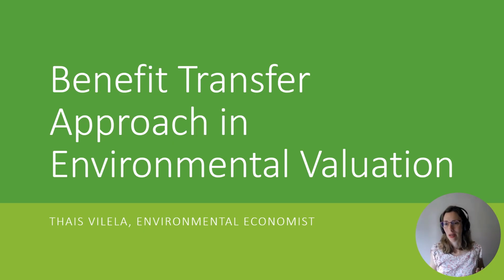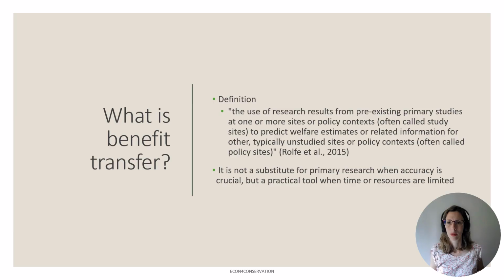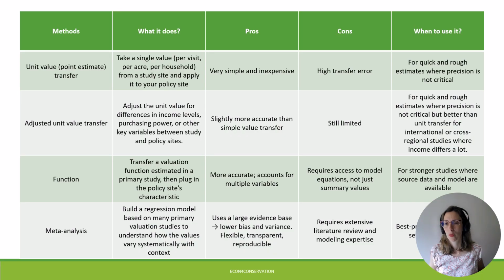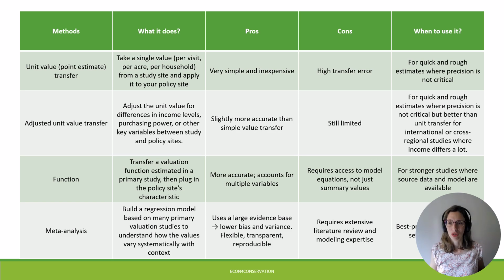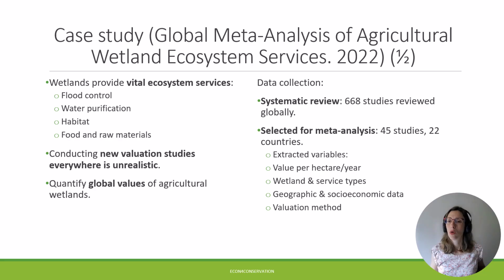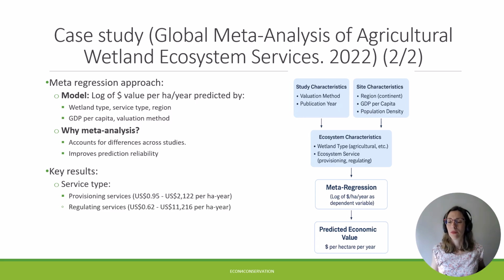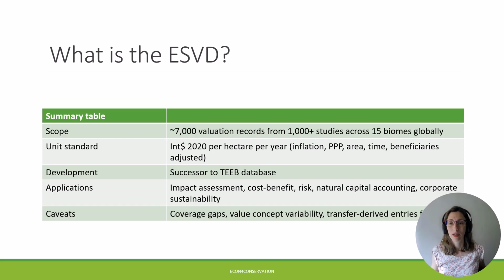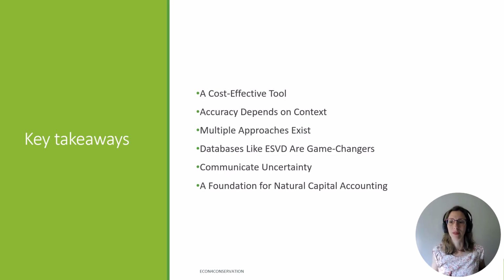An Introduction to Benefit Transfer Approaches in Environmental Valuation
In this introductory lecture, we break down benefit transfer—an approach in environmental economics used to estimate the economic value of ecosystem services and environmental changes without running new valuation studies.

You’ll learn:
- What benefit transfer is and why it matters for conservation and policy decisions
- The main benefit transfer methods: Unit Value, Adjusted Value, Function Transfer, Meta-Analysis, and Preference Calibration
- Best practices to make your results more credible and transparent

This video is perfect for:
🌿 Conservationists
📚 Students and researchers in environmental science or sustainability
🏛️ Practitioners working in natural resource management
📚 Want to explore other valuation methods?

This video is part of my Environmental Valuation playlist where I explain a range of approaches—from revealed preference to benefit transfer.

This is part of a broader effort to make economic tools more accessible, transparent, and useful for conservation work.

References mentioned in the video:
Johnston, R. J., Rolfe, J., Rosenberger, R. S., & Brouwer, R. (Eds.). (2015). Benefit transfer of environmental and resource values: A guide for researchers and practitioners. Springer.

U.S. Environmental Protection Agency. (2024). Guidelines for preparing economic analyses (3rd ed.). (Section 7.4)

Eric, A., Chrystal, MP., Erik, A. et al. Evaluating ecosystem services for agricultural wetlands: a systematic review and meta-analysis. Wetlands Ecol Manage 30, 1129–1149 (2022).

To learn more about my research and projects, visit my